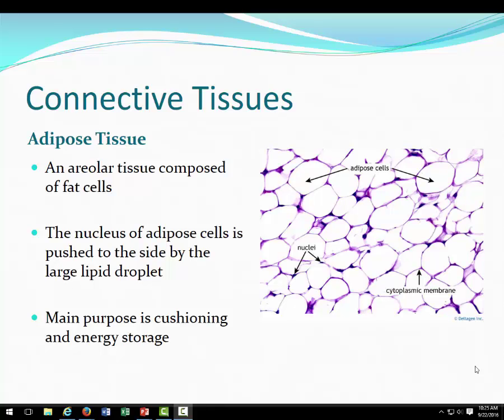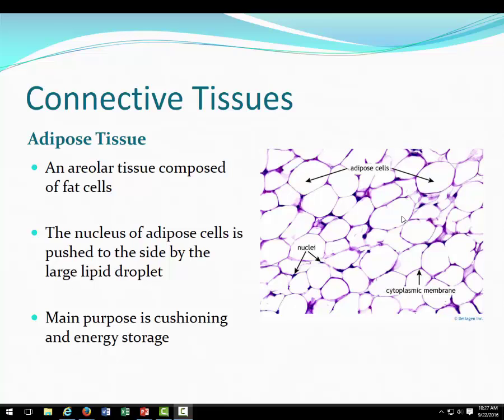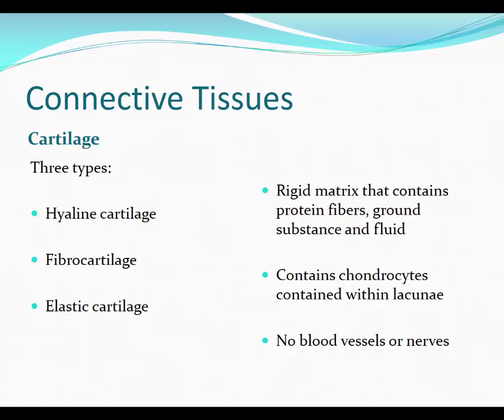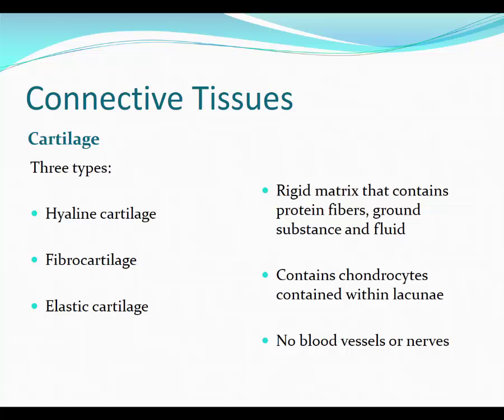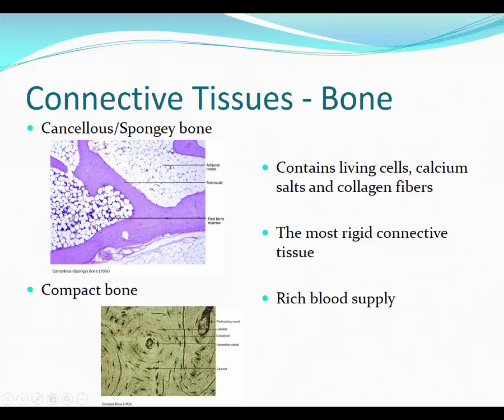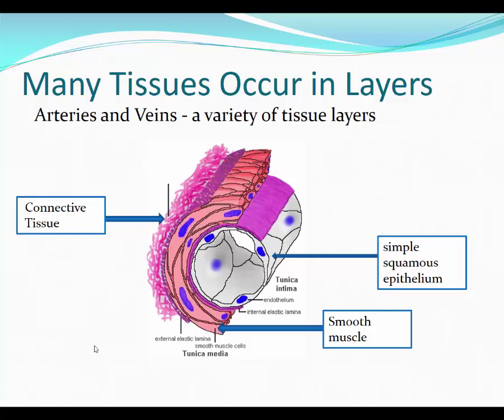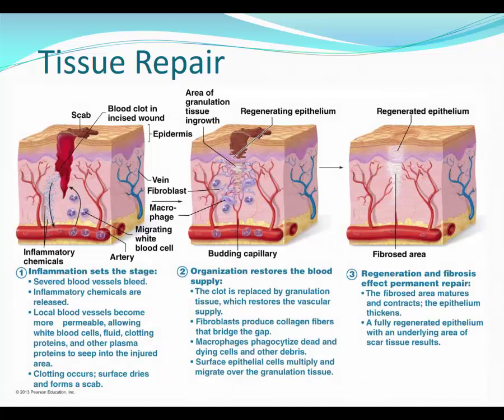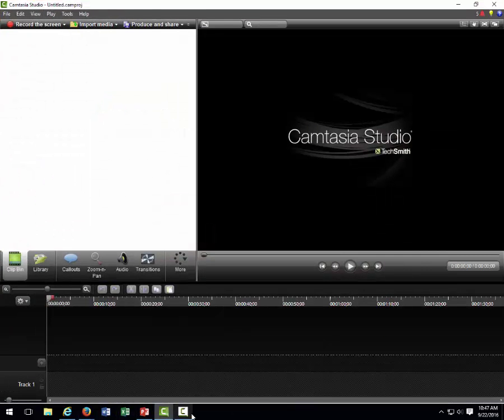Gen AP Tissues Lecture Slide 15 to end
adsgadsf